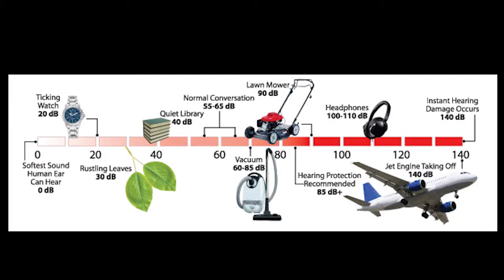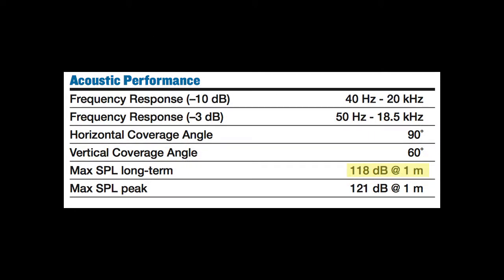CHAUVET DJ Academy: Audio Basics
Expert Level #4
Audio Basics